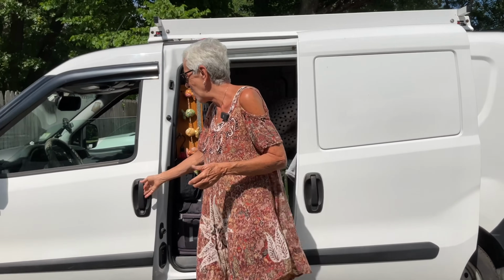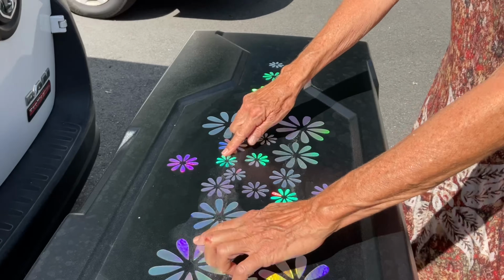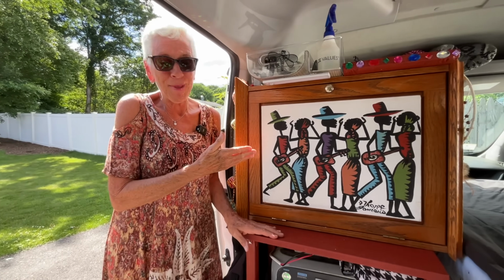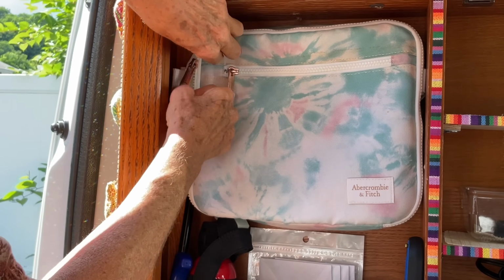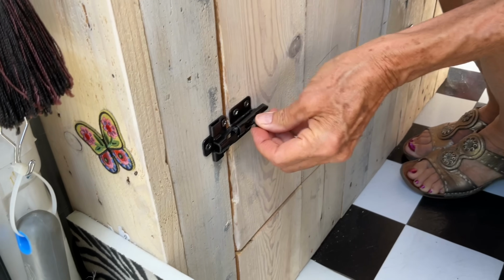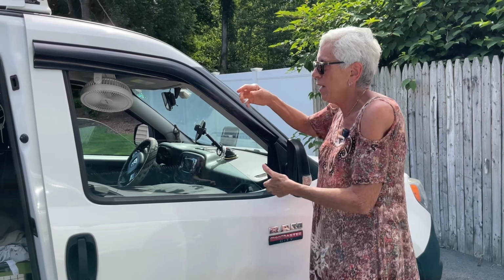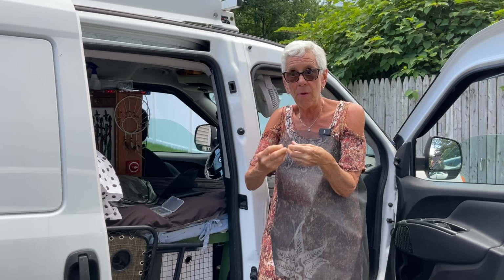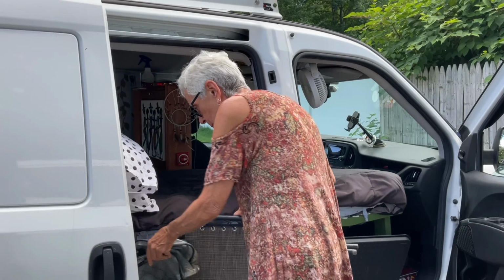SENIOR WOMAN VANLIFE: VAN UPDATES AND SOLUTIONS - GETTING CAMPERVAN ROAD TRIP READY!!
Magnets for screens
Car Decals Holographic
Rubbermaid Brilliance Food Storage Containers
toaster oven
Van Window Screens
Alpicool 12V fridge/freezer
120 Quart Cooler
SHEWEE (female urinary device)
Pilates Mat
Neso Beach Lounger (the one I chose)
Beach Umbrella
kitchen knife
Garlic Press
Landscape Weed BlockFabric
Landscape Pins
Yakima SwingBase 2" Hitch
Yakima GearLocker Cargo Box
Tupperware Citrus Peeler
Oil Sprayer Dispenser
Tuck Tape
Tupperware Midgets
Rainbow Symphony Suncatchers
Paring Knife
Mini electric heater
Jason Coconut Mint Toothpaste
Edamame Pasta
Raw Probiotics (Women)
Wayne Dyer, Change Your Thoughts Change Your Life
Roasted edamame
Dandy Blend
food scale
Warm Winter Hat
Berkey water filtration system
100% wool military blanket
Slip Stop Liner
smoked paprika
white pepper
pink salt
nori sheets
Lundberg Rice Cakes
Alien Tape
Mad Mat
HERO neck wallet (travel pouch)
100% Turkish Cotton towel
tooth powder
happypo handheld bidet
Hot Logic Food Warmer/Cooker
swivel magnetic hooks
little white appliqué flowers in van
little clock in my van
butane stove
stove wind screen
Helinox Camping Chair (Sunset Chair)
USB rechargeable lights
Platypus water storage bags
Maxxair fan
solar panels
bug zapper with light
black comforter
foam mattress
12V fridge/freezer
ice packs
Bluetti 2000W (AC200P)
Instant Pot pressure cooker
tea kettle
fire extinguisher
first aid kit
packing cubes
CO2 detector
step to get to roof

FOOD PLAN FOR WOMEN (FOR REDUCING)

BREAKFAST
1 Protein
1 Grain
1 Fruit

LUNCH
1 Protein
1 Vegetable
1 Fat

DINNER
1 Protein
1 Vegetable
1 Grain
1 Fat

PROTEIN
4 oz. meat/poultry/fish
2 eggs
2 oz. hard cheese
4 oz. cottage cheese (plain)
8 oz. yogurt (plain, no added sugar)
2 oz. nuts/seeds/nut butters (no sugar)
6 oz. beans (legumes)
4 oz. hummus
2 veggie burgers
4 oz. plain tofu
4 oz.  tempeh

GRAIN
4 oz. cooked rice, potato, quinoa (or any cooked whole grain)
4 oz. corn or peas or winter squashes
2 oz. oatmeal or oat bran (weighed dry, before preparing with water)
3 rice cakes

FRUIT
1 piece of fruit (apple, orange, banana, peach, etc.)
6 oz. loose or diced fruit (berries, grapes, cantaloupe, watermelon, fruit salad, etc.)
2 oz. dried fruit (raisins, dates, apricots, etc.)

VEGETABLES
16 oz. cooked or raw or a combination of both
including summers squashes
including avocado and olives, used sparingly

FAT
1 Tablespoon oil (olive oil, canola oil, safflower oil, vegetable oil, coconut oil, etc.) (any oil)
1 Tablespoon butter or margarine (no sugar in ingredients)

CONDIMENTS (with meals)
free to use mustard, vinegar, spices, lemon/lime, cinnamon, pam spray, herbs, soy sauce, fat free broth or stock (unless you find yourself abusing any of these foods)

AVOID
flour
alcohol
sugar, artificial sweeteners, all sweeteners

see this article for all ingredients that are sugar:
Secret Sugars: The 56 Different Names for Sugar